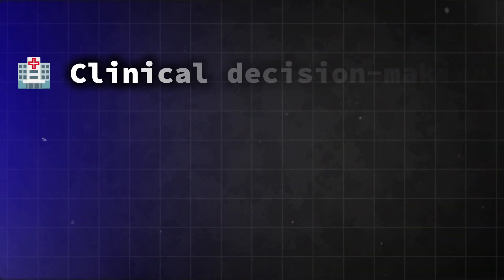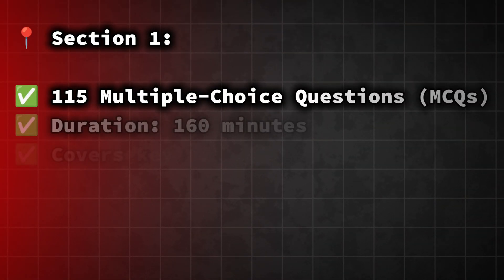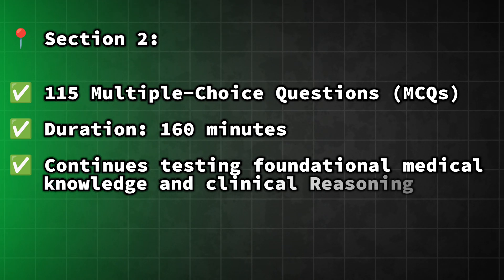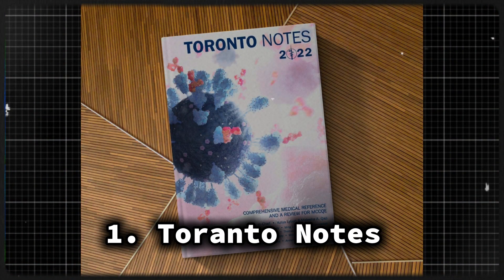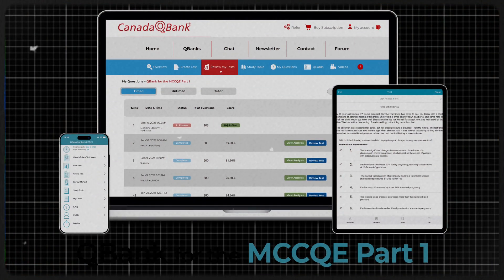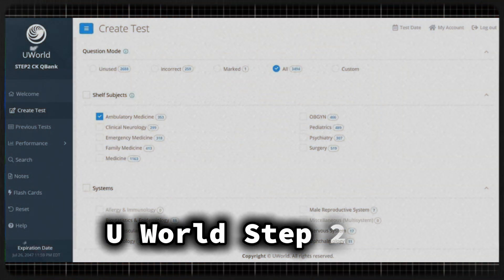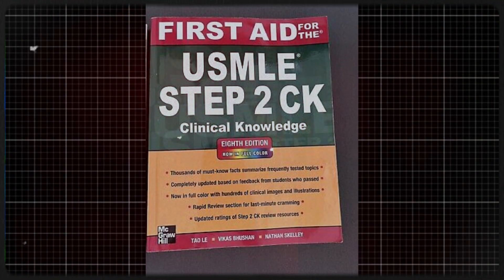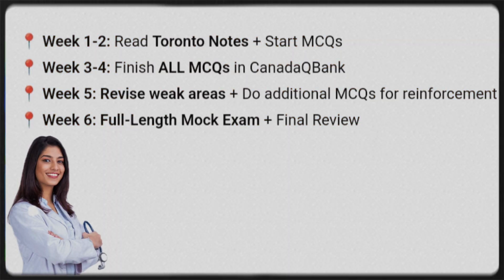How to Pass MCCQE Part 1 in 2025 | Full Study Plan & Resources for IMGs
Preparing for the Medical Council of Canada Qualifying Examination (MCCQE) Part I is a crucial step toward obtaining your medical license in Canada. In this video, we provide a comprehensive guide to help you pass the MCCQE Part I on your first attempt. We'll cover essential topics such as eligibility criteria, detailed exam format, associated fees, recommended study resources, and common mistakes to avoid.

Eligibility Criteria: To be eligible for the MCCQE Part I, you must be a graduate or a final-year student of a medical school listed in the World Directory of Medical Schools. International Medical Graduates (IMGs) are also required to have their credentials verified by the Medical Council of Canada (MCC).

Exam Format: As of 2025, the MCCQE Part I is a computer-based exam consisting solely of 230 multiple-choice questions (MCQs). These questions are divided into two sections, each containing 115 questions to be completed in 160 minutes. There is an optional 45-minute break between the sections. The exam assesses your foundational medical knowledge and clinical reasoning skills across various disciplines, including internal medicine, pediatrics, obstetrics and gynecology, psychiatry, and surgery.

Fees: The examination fee for the MCCQE Part I is $1,420 CAD. Payments can be made using Visa, MasterCard, or secured credit cards. Please note that fees are subject to change, so it's advisable to consult the official MCC website for the most current information.

Recommended Study Resources:

CanadaQBank: Offers an extensive question bank with over 3,100 MCQs tailored to the MCCQE Part I exam format. Each question comes with detailed explanations to enhance your understanding.

Lecturio: Provides a structured MCCQE Part I crash course covering essential topics and includes practice questions to test your knowledge.

Common Mistakes to Avoid:

Rote Memorization: Focus on understanding concepts rather than memorizing facts. The MCCQE Part I tests your ability to apply knowledge clinically.
Neglecting Practice Questions: Regularly practicing MCQs helps familiarize you with the exam format and identify areas needing improvement.

Skipping Mock Exams: Simulate the exam environment with full-length mock tests to build stamina and time management skills.
Procrastination: Begin your preparation early, dedicating at least six weeks to structured study to ensure comprehensive coverage of all topics.

Hashtags and Keywords

By adhering to this guide and utilizing the recommended resources, you'll be well-equipped to excel in the MCCQE Part I and take a significant step toward your medical career in Canada.

mccqe part 1,how to study for the mccqe 1,how to prepare for the mccqe part 1,mccqe part 1 prepartion,mccqe part 1 preparation,easy way to study for mccqe1,how to study for usmle step 1,how to pass canadian exams,mccqe part 1 preparation course,mccqe part 1 full package course,amc part 1,how to score,how to prepare for osce,how to pass canadian exam in 3 months,mccqe part1,how to study toronto,how to become a doctor